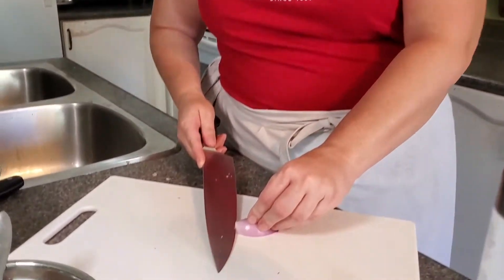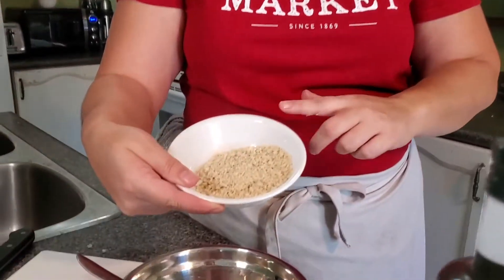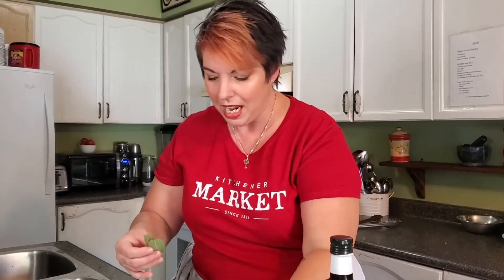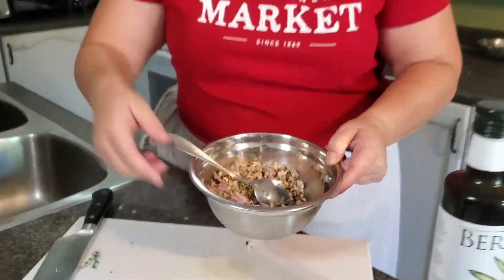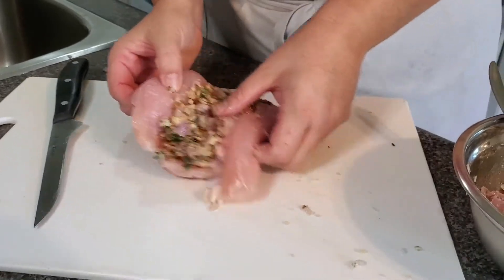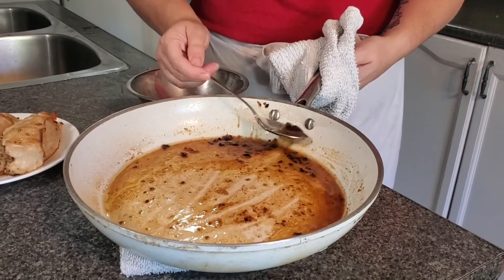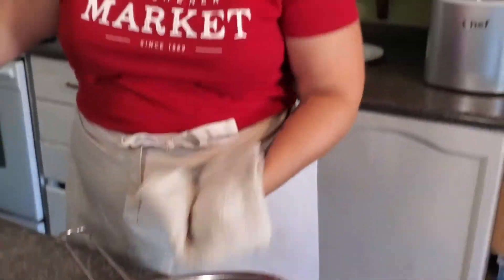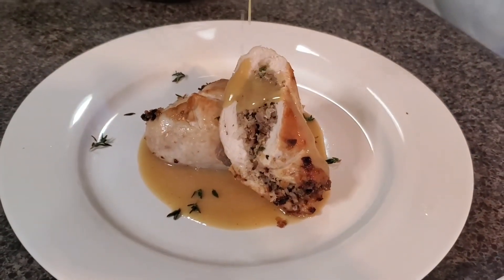Panko and pecan stuffed chicken cooking Class with Chef Nicole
Join us for a cooking class with Kitchener Market's Chef Nicole where she shows you how to make panko and pecan stuffed chicken with pan sauce.

STUFFED CHICKEN INGREDIENTS

4 chicken breast
½ cup of panko breadcrumbs
½ cup of pecans chopped
2 cloves of garlic
2 shallots
¼ - ½ cup of melted butter
2-3 tbsp of oil

PAN SAUCE INGREDIENTS

2 cups of chicken stock
2 tbsp of butter
1 ½ tbsp of flour
1 clove of garlic
1 shallot
1 tbsp of oil
2 tbsp of dijon mustard
Optional herbs
1 tsp of fresh sage - chiffonade
1 tsp of fresh thyme